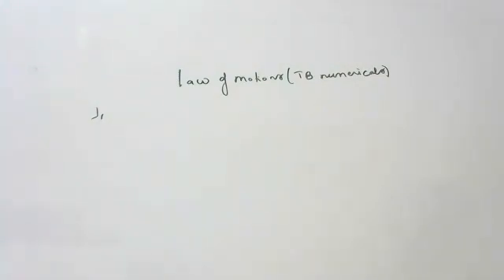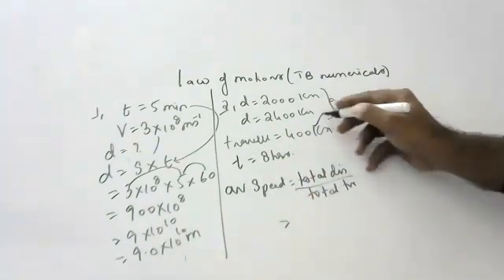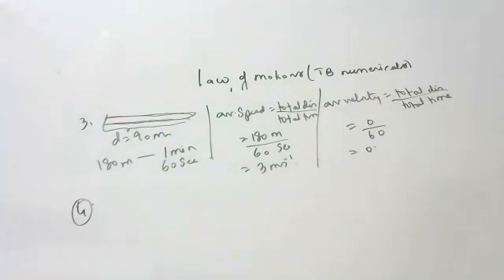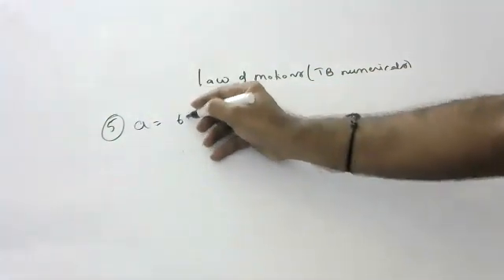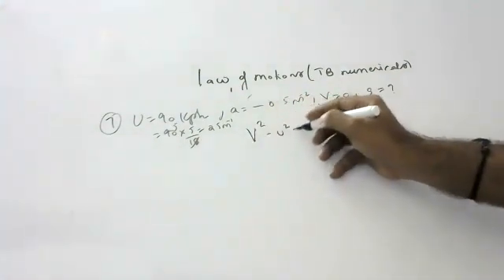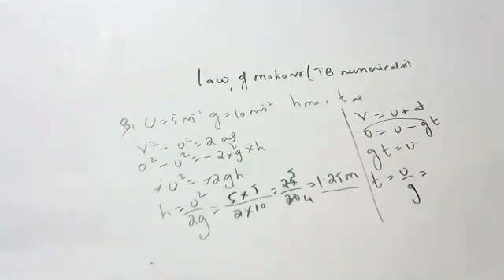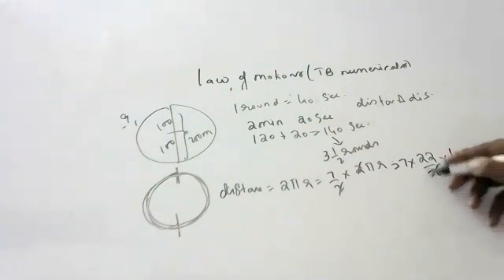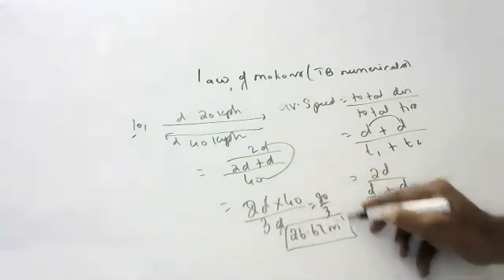motion text book numericals explained 9th cbse ncert text book science kinematics